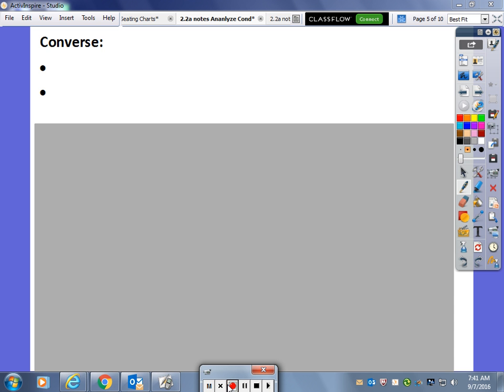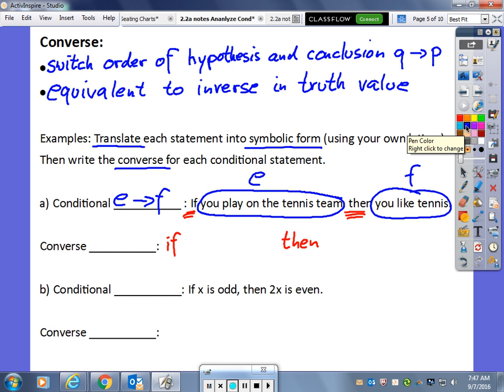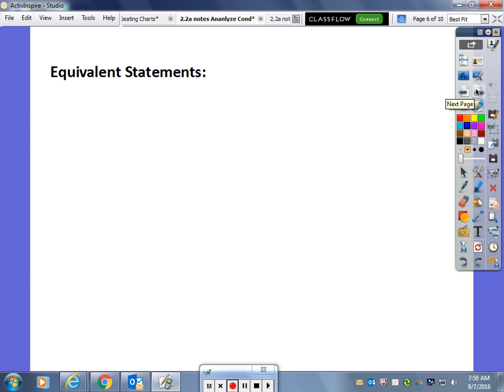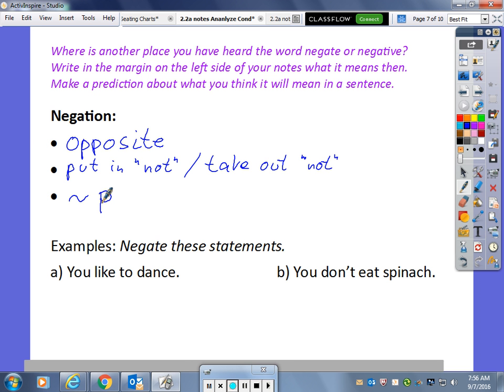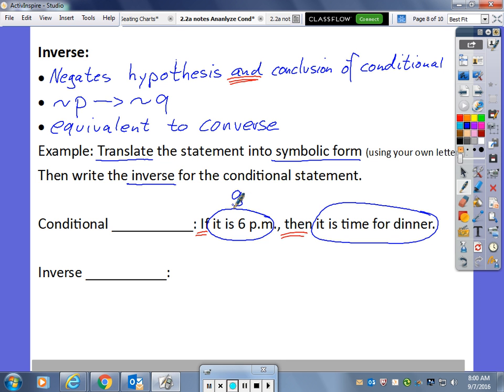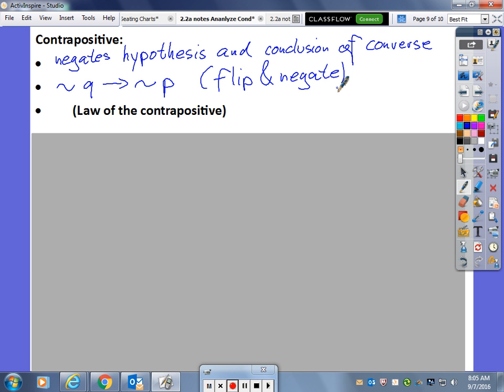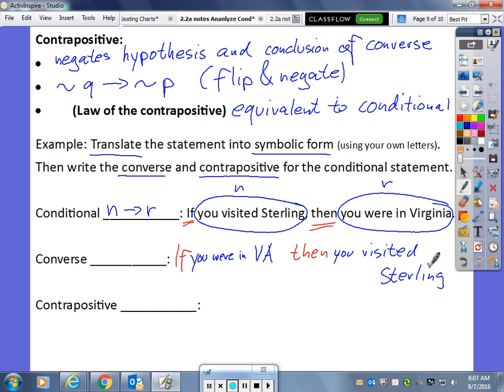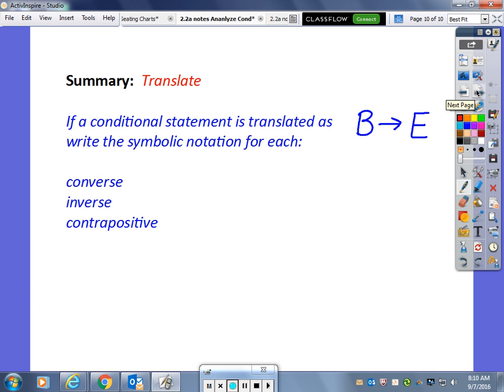Analyze Conditional Statements Part 2